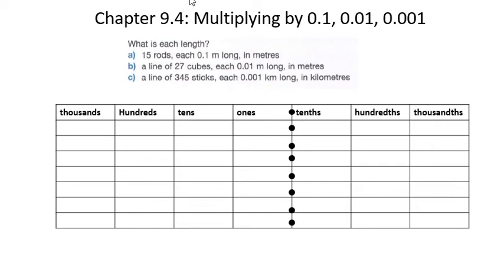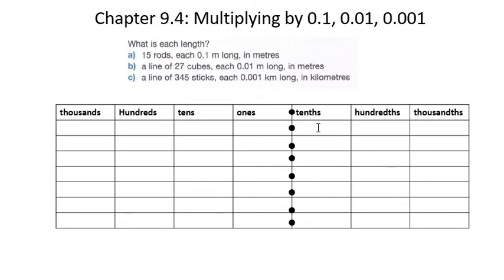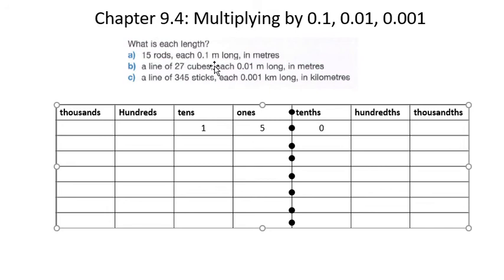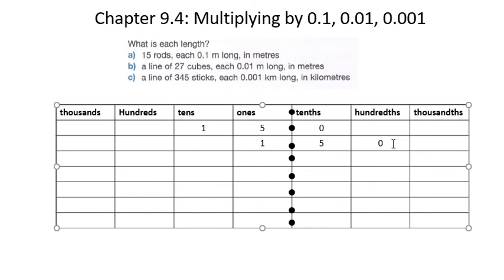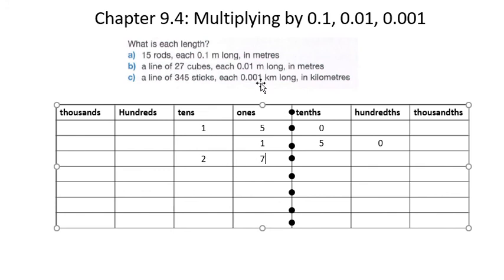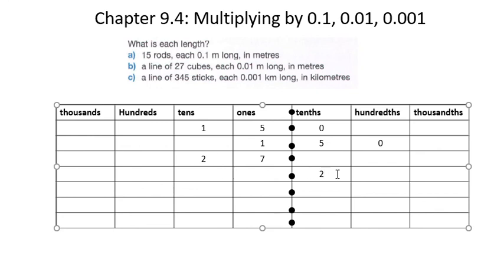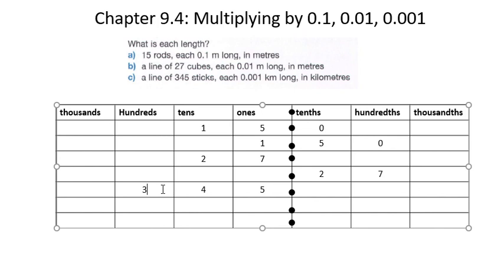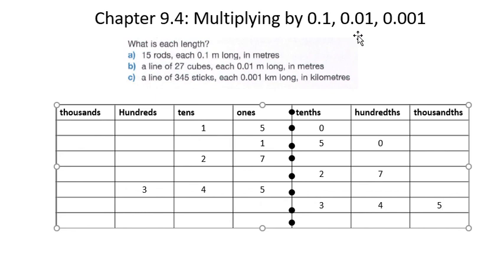Ch. 9.4 (Multiplying by 0.1, 0.01, 0.001)